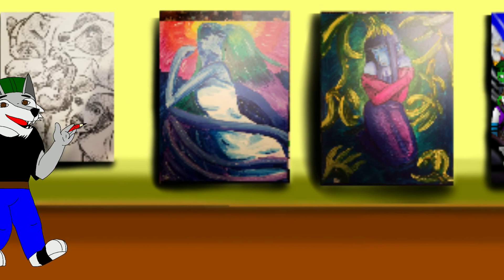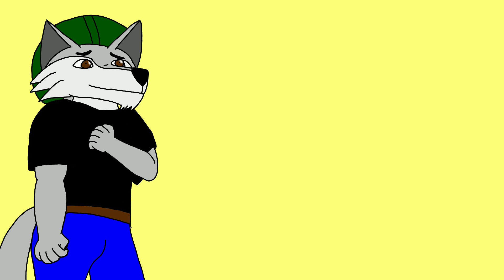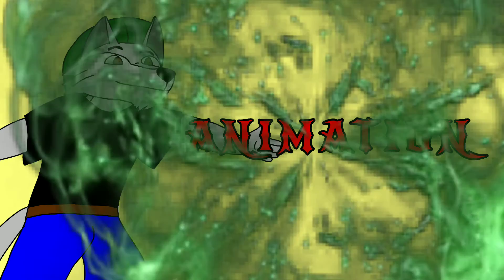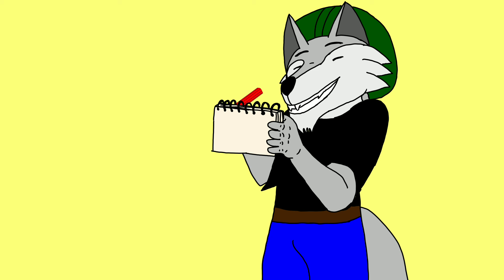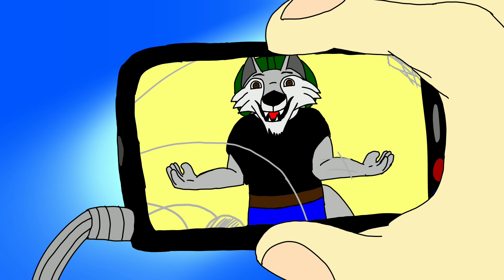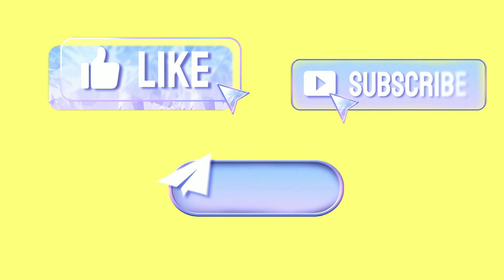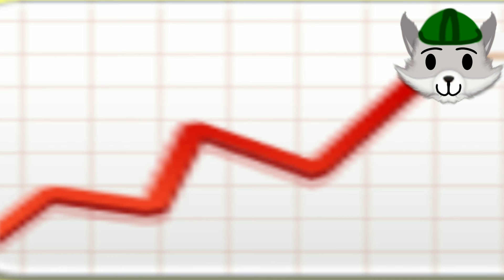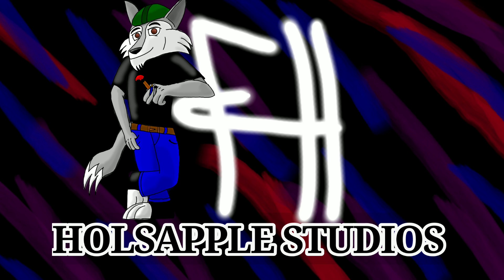Welcome to Holsapple Studios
Hey everyone, nice to meet ya!!

I'm an artist and inspiring animator!
hope we can all be friends!! 🐺